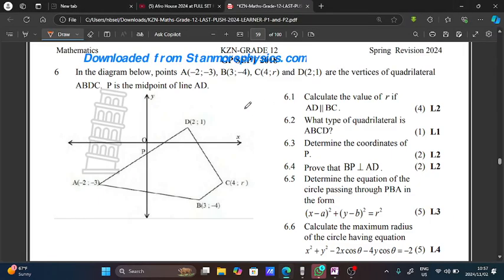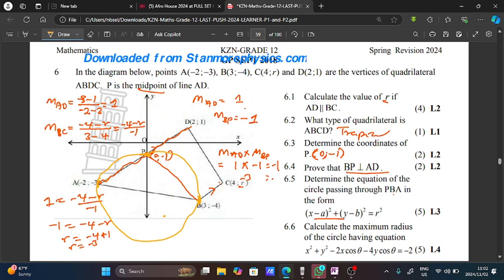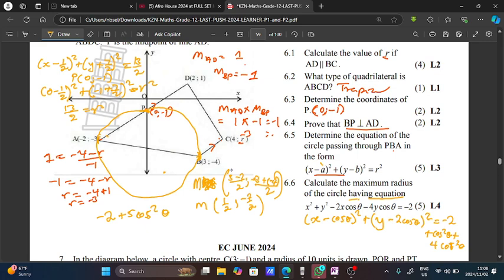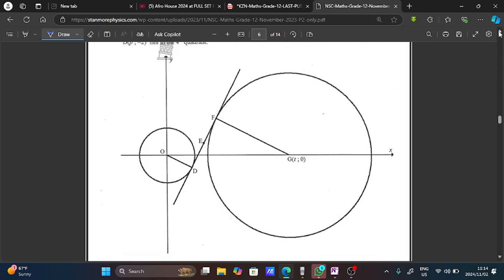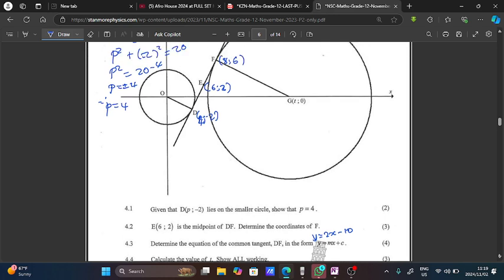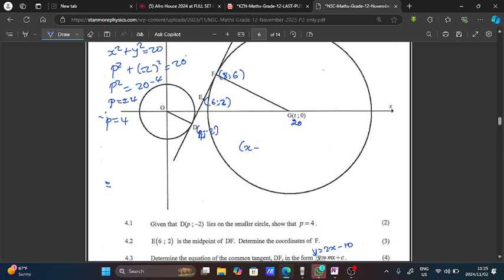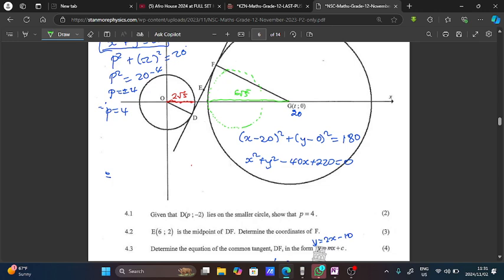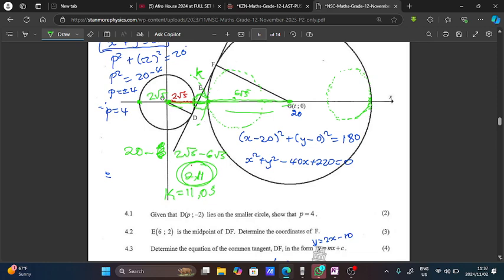Analytical Geometry grade 11 12